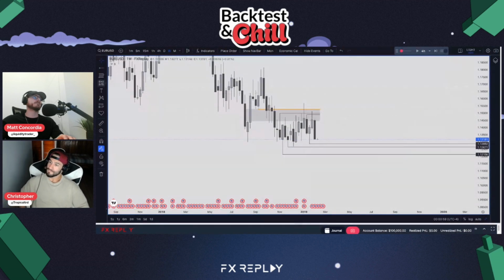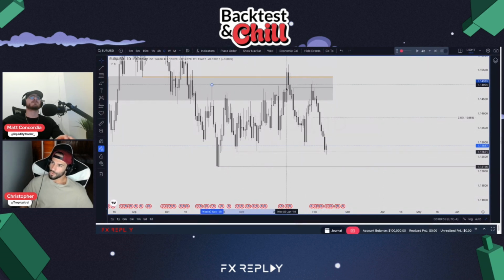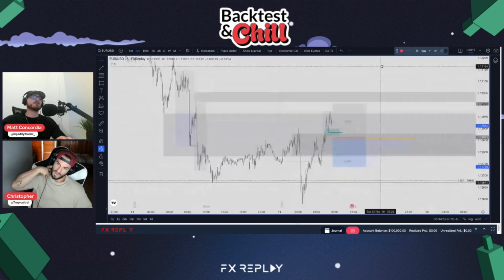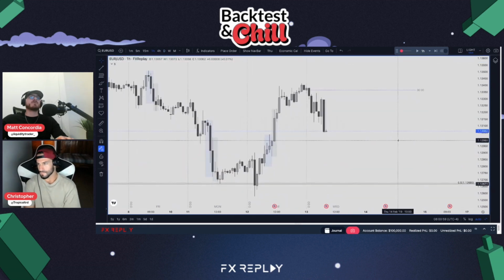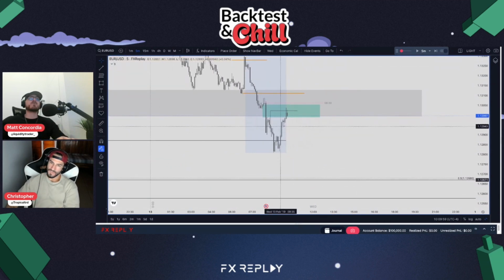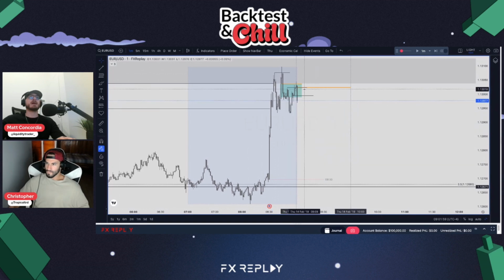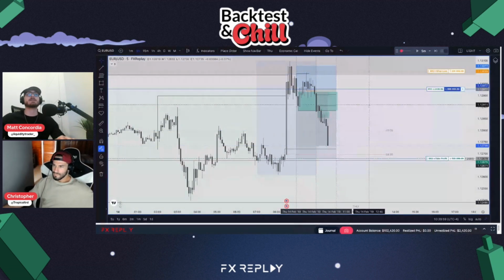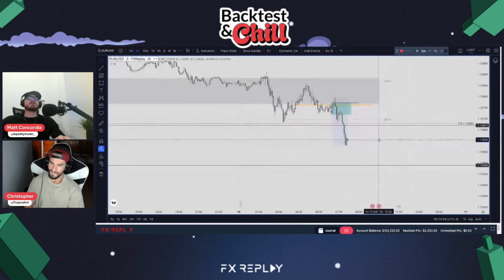Backtest and Chill Ep.2